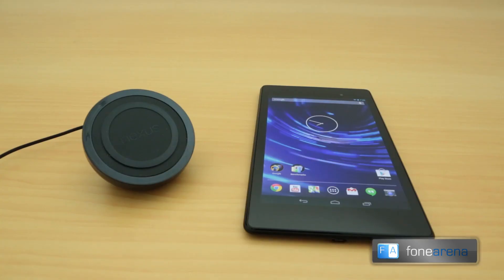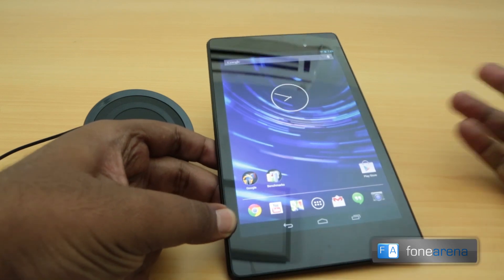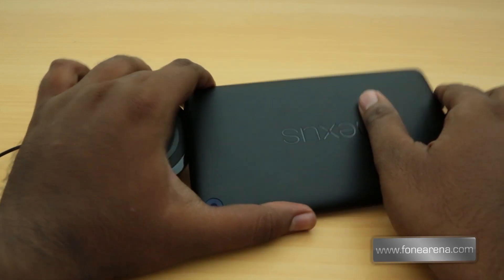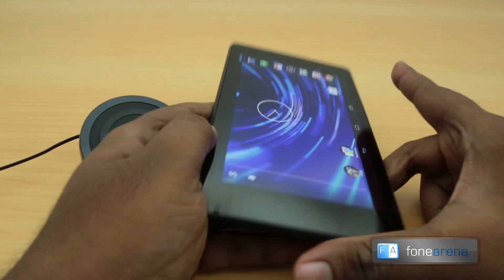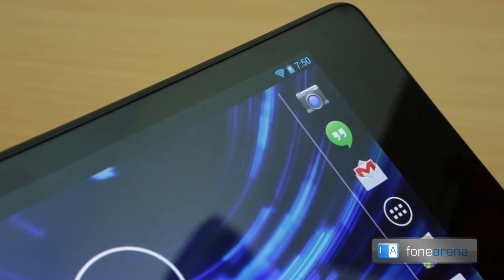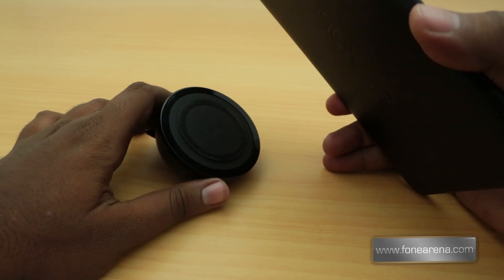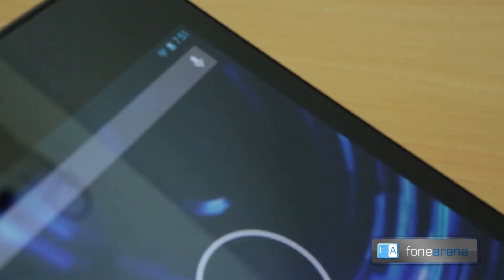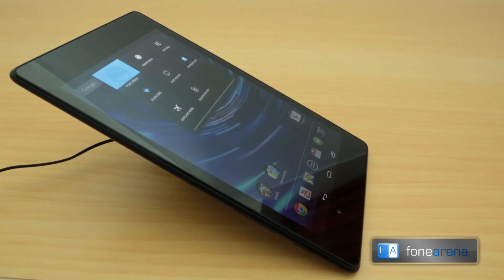Google Nexus 7 2013 Wireless Charging Demo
demonstrates the Wireless Charging on the Google Nexus 7 2013. The device is powered by a Qualcomm Snapdragon S4 Pro quad-core processor running at 1.5GHz along with a Adreno 320 GPU.